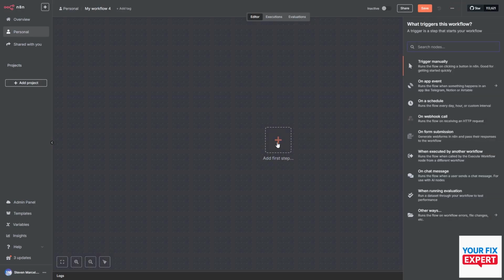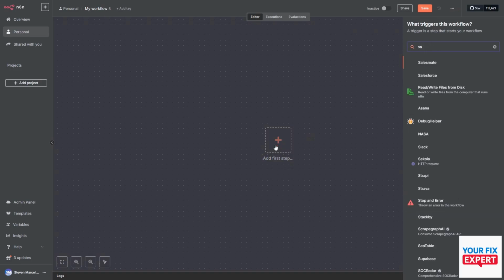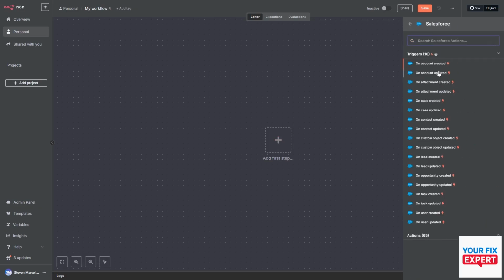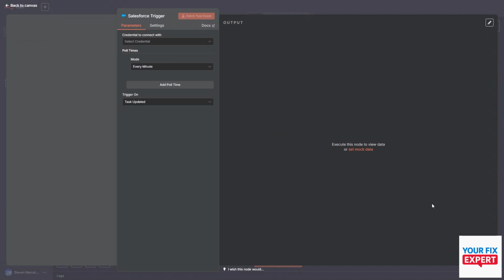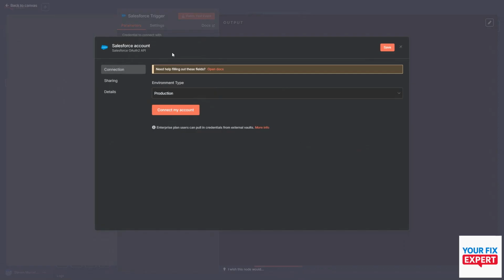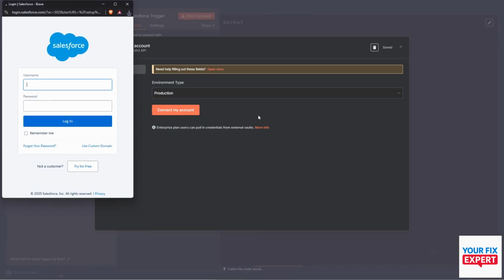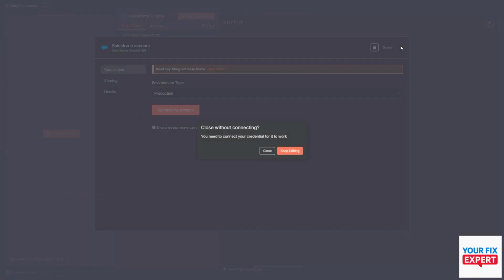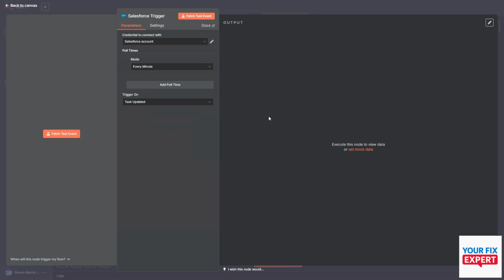How To Connect Salesforce CRM To N8N | Integrate Salesforce With N8N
How to connect Salesforce CRM to n8n? In this step-by-step video, you’ll see exactly how to connect Salesforce CRM to n8n using the n8n Salesforce connector. Whether you're looking for how to connect Salesforce and n8n, or just want to know how to use Salesforce in n8n, this tutorial has you covered. It’s a simple and clear guide to help you integrate Salesforce with n8n quickly. Perfect for beginners looking for a full n8n connect CRM tutorial.